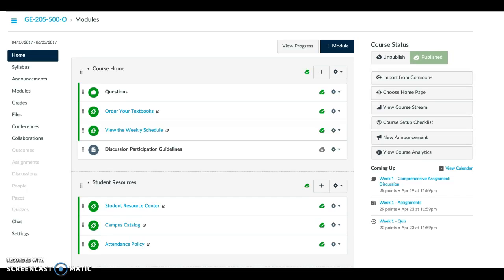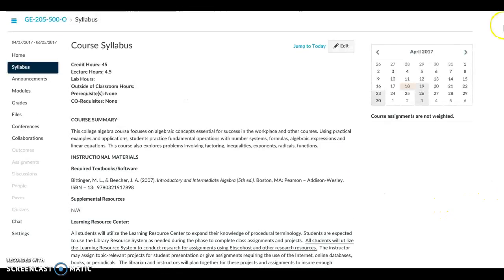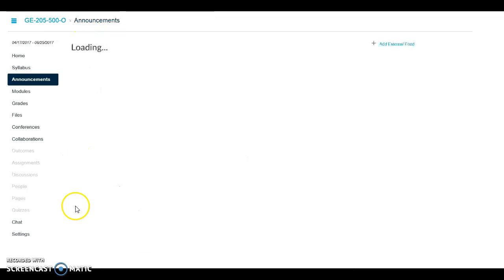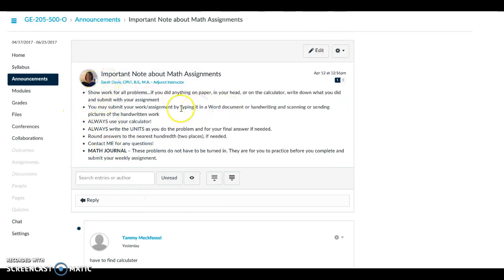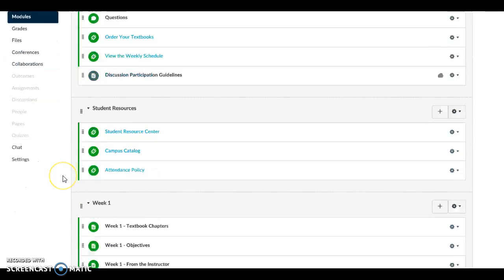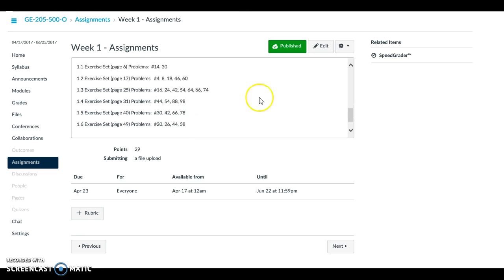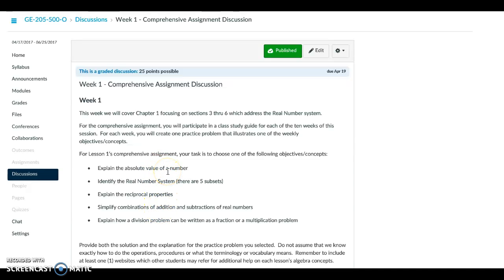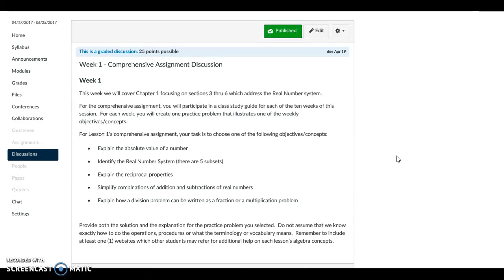Introduction to College Algebra